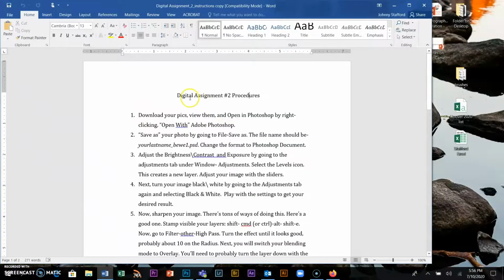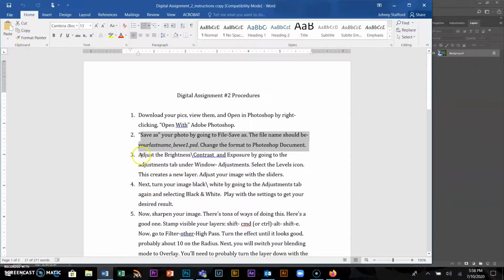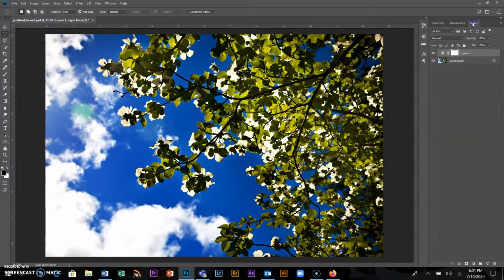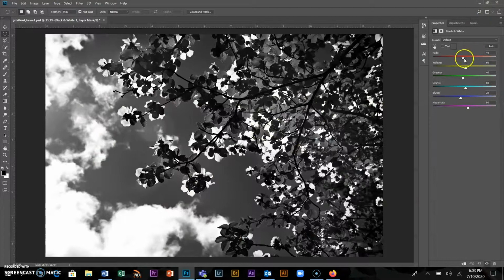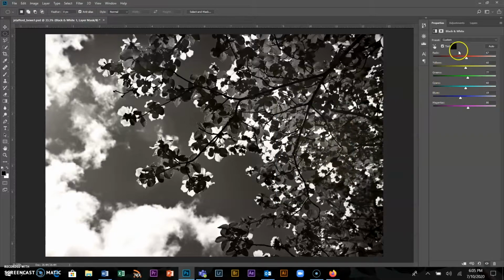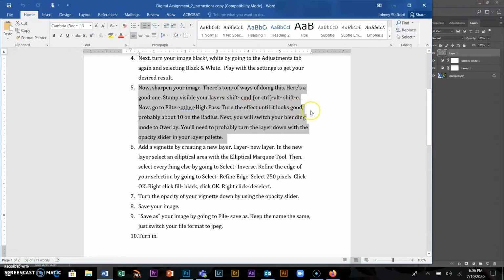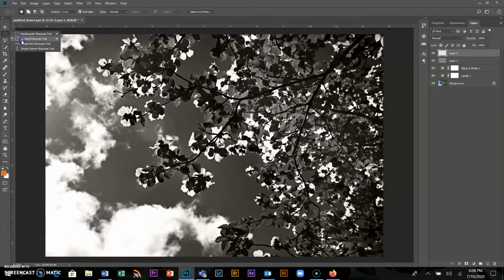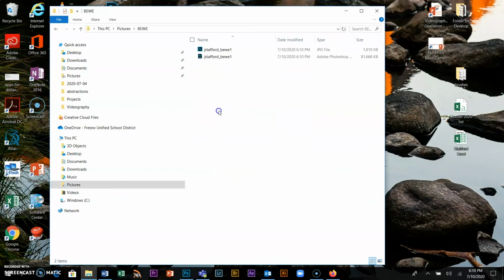Bird's Eye--Worm's Eye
Hoover High School
Mr. Stafford, Photo & Video
Bird's Eye and Worm's Eye Tutorial